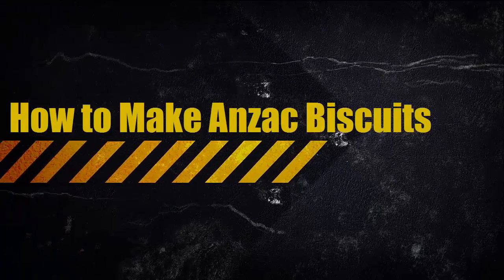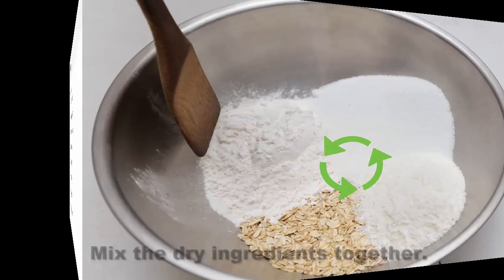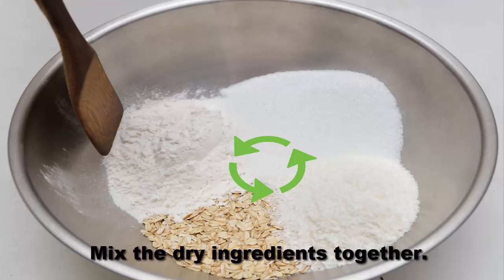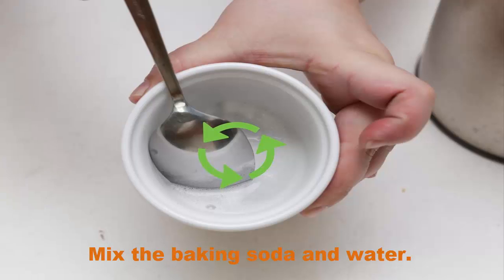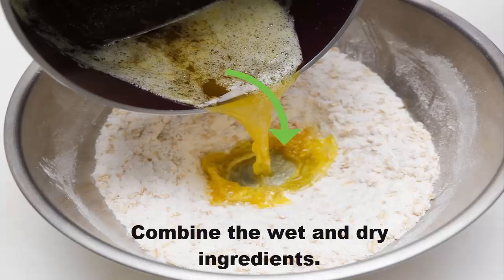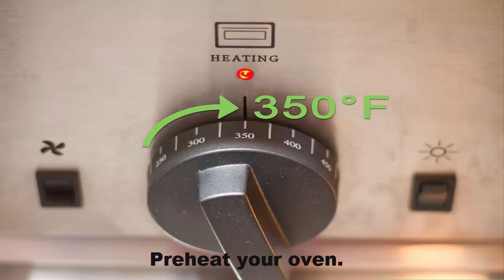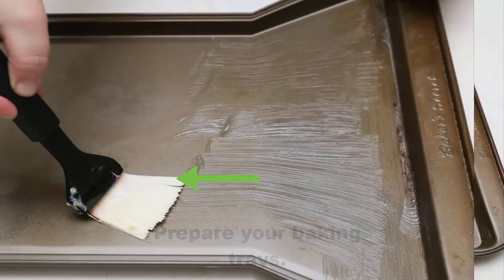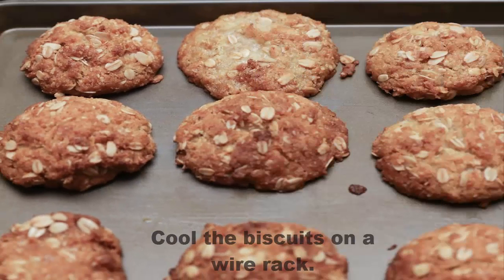anzac cookies|anzac biscuits|anzac biscuit recipe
Here We Make;anzac cookies|anzac biscuits|anzac biscuit recipe
An Anzac biscuit is a sweet, hard tack biscuit, popular in Australia and New Zealand,
made using rolled oats, flour, sugar, butter, golden syrup, baking soda, boiling water, and desiccated coconut
Now Start;anzac cookies|anzac biscuits|anzac biscuit recipe
Mix the dry ingredients together. In a large mixing bowl, combine 1 cup (90 grams) of rolled oats, 1 cup (125 grams) of all-purpose flour, 1 ½ cups (300 grams) of white sugar, and ¾ cups (60 grams) of flaked coconut.[1] Mix the ingredients together with a large spoon or whisk.
Flaked coconut can also be called desiccated coconut.
Heat the syrup and butter in a sauce pan. Place a small sauce pan on the stove over low heat. Next, add ½ cup (4 ounces) of butter and 1 tablespoon of golden syrup
. Allow the butter to melt completely. Stir the mixture well to incorporate the syrup into the melted butter.
If you can’t find golden syrup at your local grocery store, consider buying it online. Otherwise, substitute an equal amount of honey.
Mix the baking soda and water. Use a small bowl or cup. Mix together the boiling water and the baking soda to form a paste.
Use the back of a metal spoon to crush any lumps in the baking soda. If you leave the lumps, they may not mix into the dough properly.
If you’re worried about lumps in your baking soda, sift the baking soda into the cup or bowl before adding water.
Add the baking soda mixture to the saucepan. Immediately spoon the baking soda and water mixture into the melted butter and golden syrup.
 Use a whisk to completely incorporate the ingredients. Keep stirring until a layer of white foam forms on the surface of the mixture.
 Turn off the heat.
If the mixture begins boiling, reduce the heat. Otherwise, you may burn the butter.
Combine the wet and dry ingredients. Pour the butter mixture directly into the dry ingredients.
 Use a baking spatula or spoon to scrape the sides of the saucepan clean. Next, use a large spoon to gently mix everything together.
 Continue to stir until the mixture is uniform.
 The dough will cling to the spoon and the sides of the bowl but hold its shape.
If your dough is too dry, add a few drops of water.
If your dough is too wet, sprinkle in some flour.
Bake the dough immediately or freeze it. Many people believe that Anzac biscuits are best when cooked fresh.
However, if you’re preparing a large batch of biscuits ahead of time, you can freeze the dough for up to three months. To do so, lay out a large sheet of plastic wrap.
 Next, spoon the dough onto the plastic wrap in a long line. Roll the plastic wrap around the dough to create a log of biscuit dough and place it in the freezer
When you’re ready to bake the biscuits, simply cut off small disks of frozen biscuit dough from the log with a serrated knife.
Let the log thaw for an hour or two before slicing it.
Preheat your oven. Set your oven to 350 Fahrenheit (175 Celsius) for ten to fifteen minutes.
 If your oven has an automatic “Preheat” function, follow the manufacturer instructions when preheating your oven.
Prepare your baking trays. Choose two large 26 by 18 inch (66 by 46 centimeter) baking trays. Next, grease the pans with a stick of butter and dust them with flour.
Alternatively, cover the trays with wax paper or a silicon baking mat.
If you make a smaller batch of biscuits, you can use smaller baking trays.
Set balls of dough on the baking trays. Use a spoon to scoop out a small amount of dough into your hands. Next,
 roll the dough into a walnut-sized ball. Set the ball on the corner of the baking sheet. Leave about two inches (five centimeters) of space around each ball of dough.
Dip a fork in a cup of water and press the tines onto the top of the biscuits to create a traditional Anzac biscuit pattern.
Bake the biscuits. Check on the biscuits periodically. Let them cook for eighteen to twenty minutes or until the top surface of the biscuit is golden brown.
 If you like crunchy biscuits, allow the biscuits to bake for an extra minute.
If your oven doesn't have a glass panel on it, you will need to open the door to check the color of the cookies.
 Check quickly and sparingly to avoid letting all the heat out of your oven.
If you used frozen dough, you may need to bake the biscuits for an extra minute or two.
Cool the biscuits on a wire rack. tula to transfer the biscuits to the wire rack to cool completely.
Once the biscuits are cool, serve them or store them in an airtight container for up to two weeks.anzac cookies|anzac biscuits|anzac biscuit recipe
I Hope You Like My Video About;anzac cookies|anzac biscuits|anzac biscuit recipe